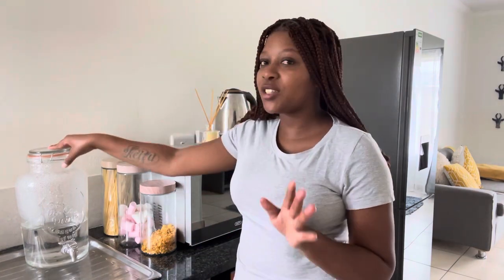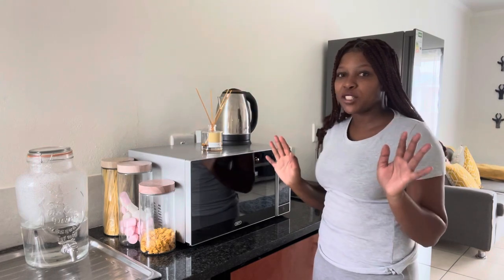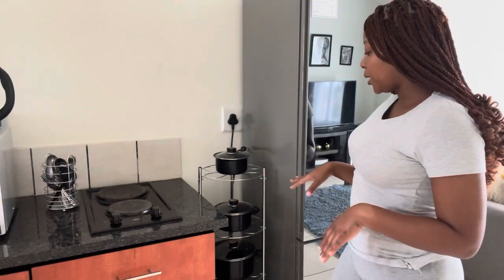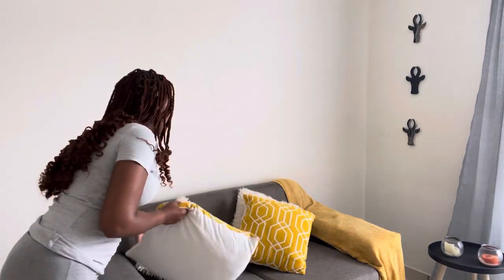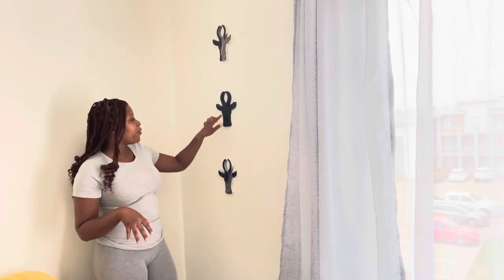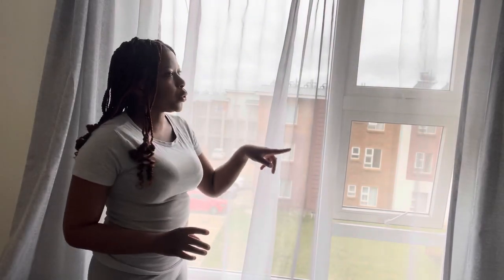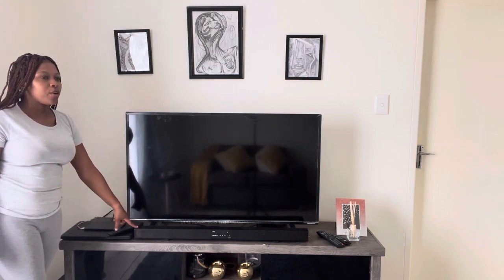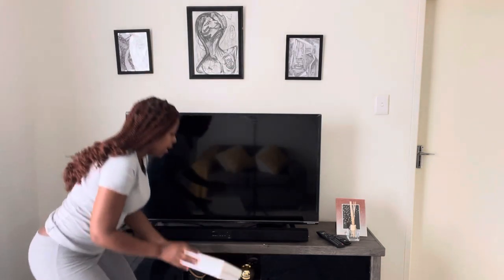FURNISHED APARTMENT TOUR | SOUTH AFRICAN YOUTUBER